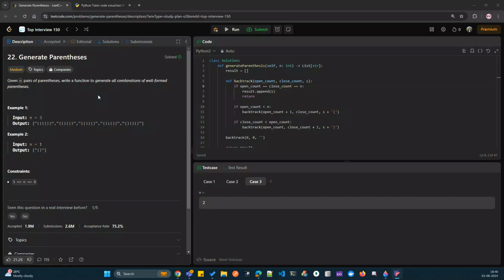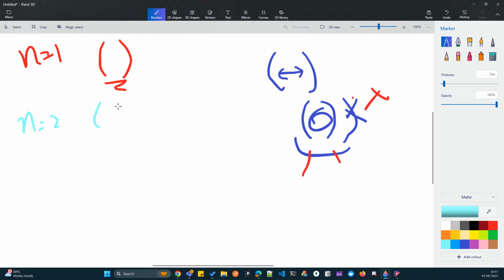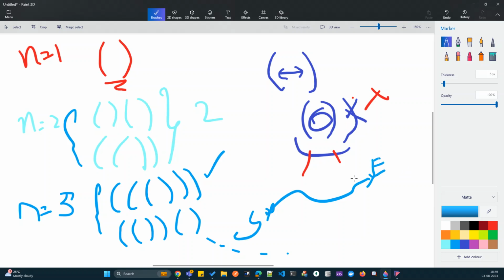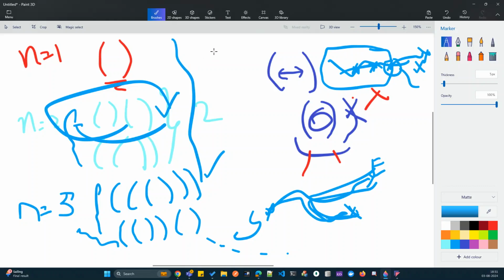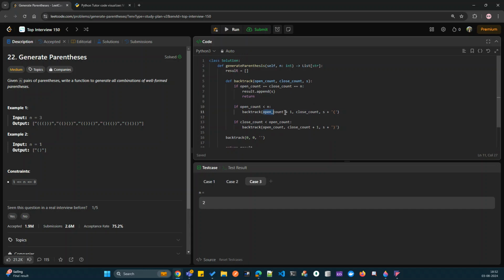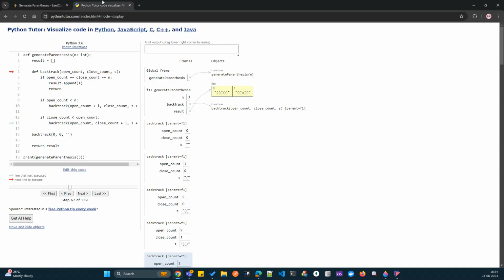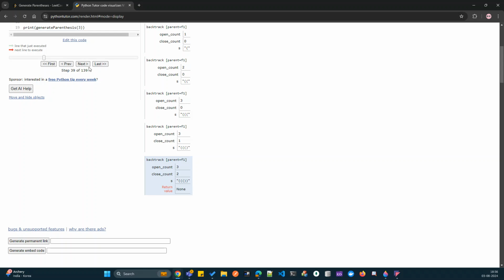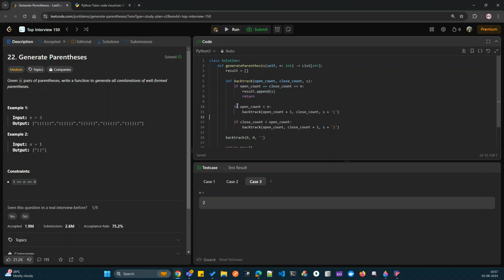Leet Code - 22 - Generate Parentheses - Backtrack